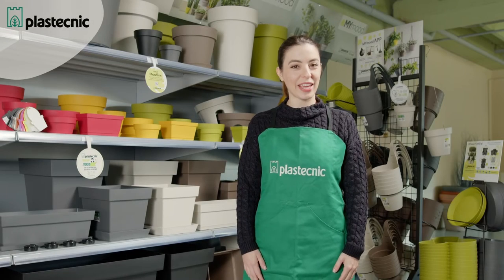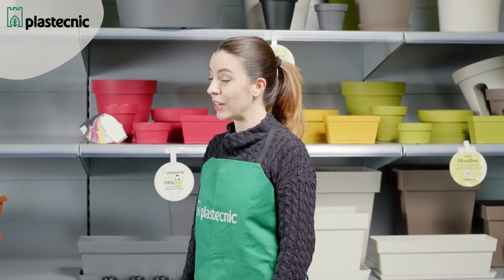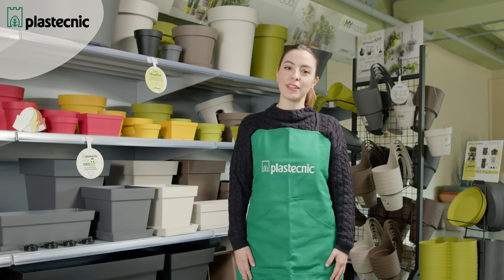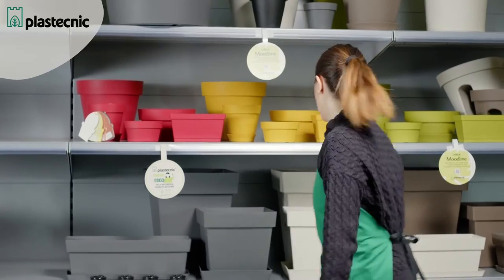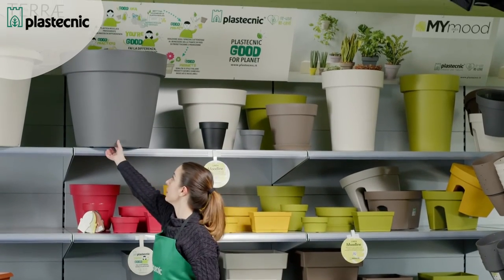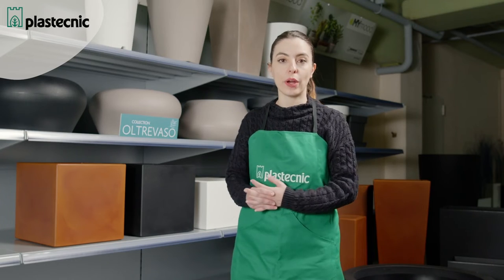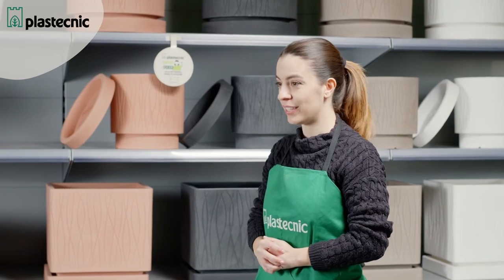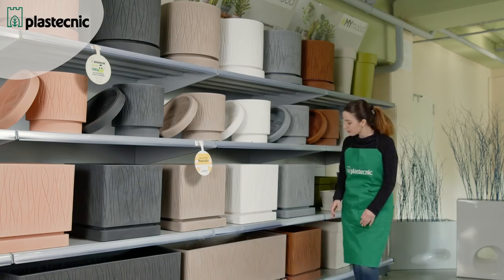Contemporary Pots 🌱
Our pots are divided into two categories: Evergreen and Contemporary 😊

For the Contemporary category we have pots with an essential design and trendy colors.
Thanks to these pots our green space can transmit atmospheres like the ones we usually find in the best pictures of the most famous magazines!